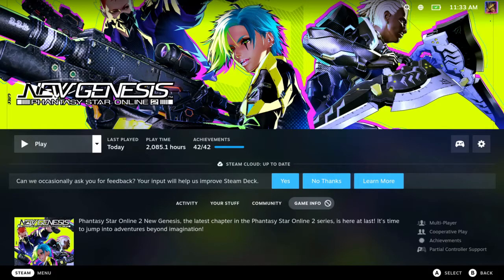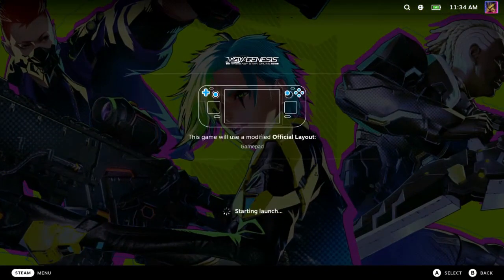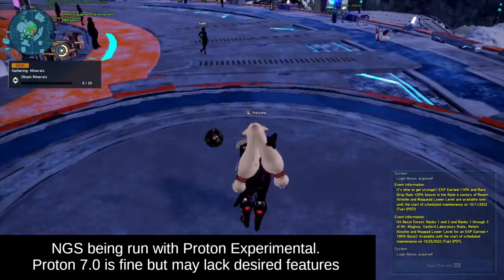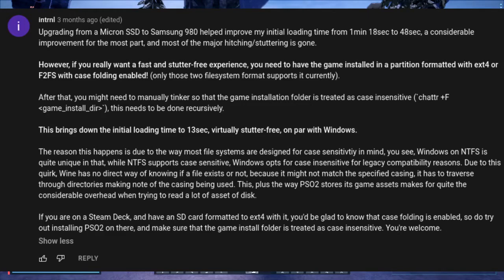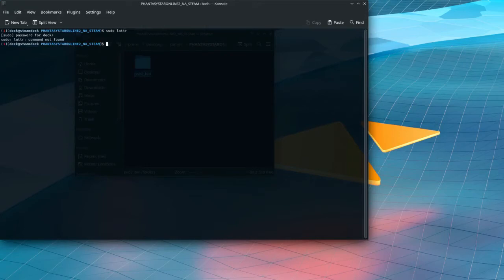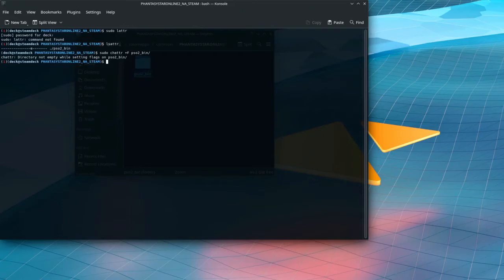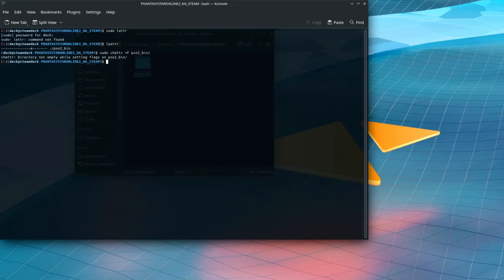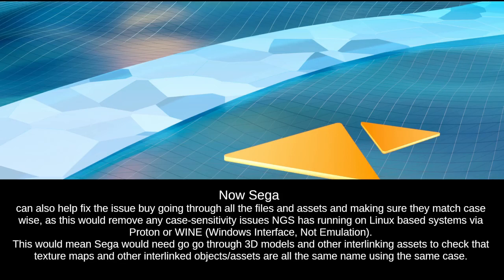PSO2:NGS runs on the Steam Deck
Hey All

I finally got some time and a Steam Deck to check out how Well PSO2:NGS would work on the Steam Deck.

It is now very easy to get NGS to run on a Steam Deck or Linux OS, but there are some things that need resolving.

Here are a few Links about the Needed Case folding, but I'm likely missing something.